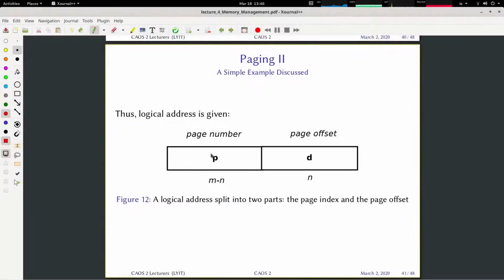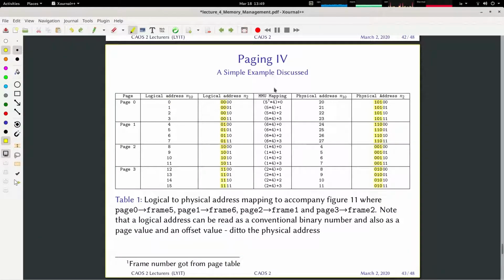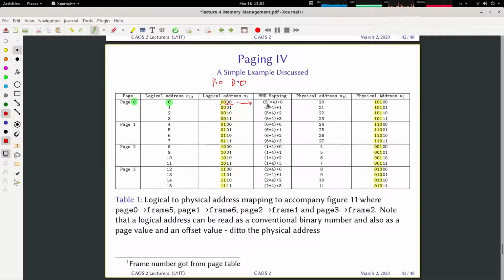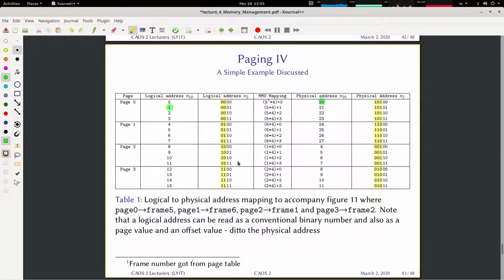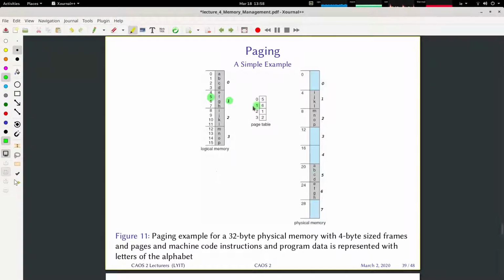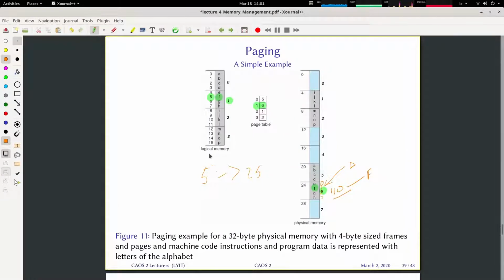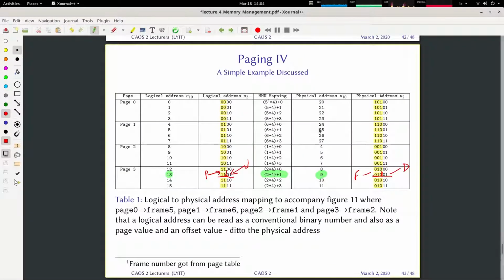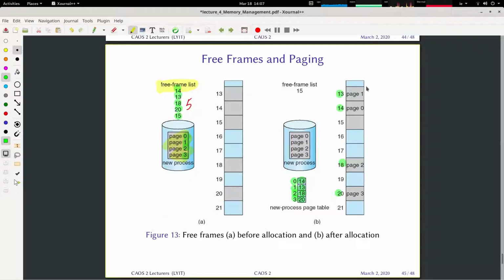Lecture 4 Memory Management Part 7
We explore the paging memory management mechanism in more detail paying particular attention to the mapping of logical addresses to physical addresses using the arithmetical transformation of the page table and the MMU.